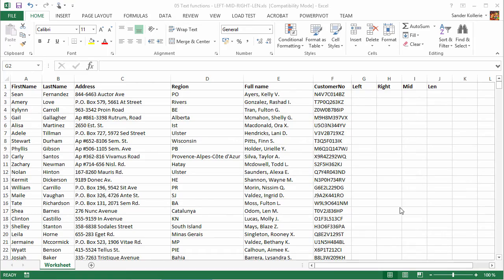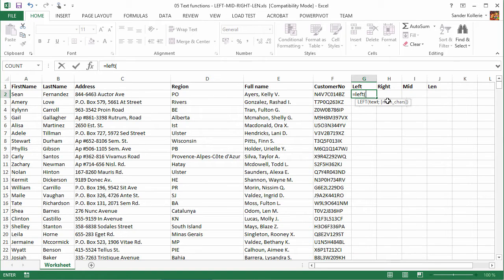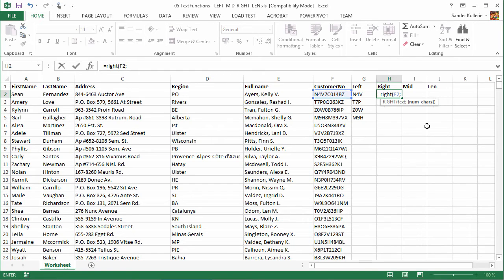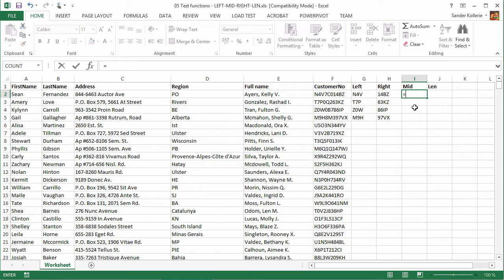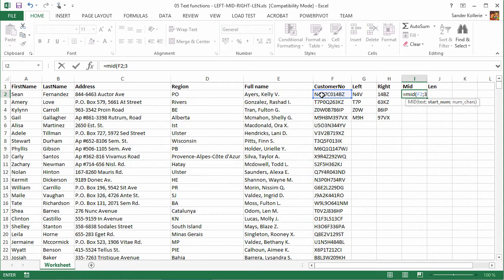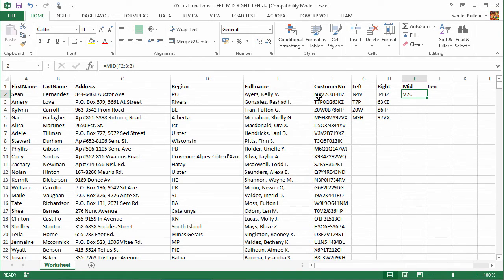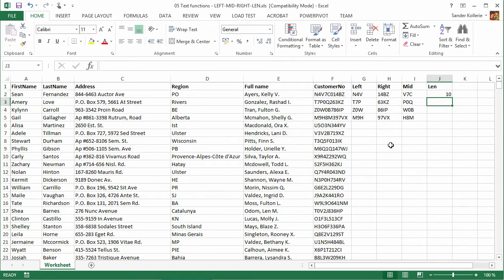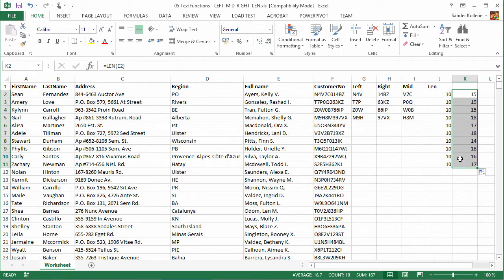Excel formulas and functions - LEFT RIGHT MID LEN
Excl functions LEFT RIGHT, MID and LEN. How can you use these powerful functions to manipulate text in Excel? This video will show you how to use these basic functions.